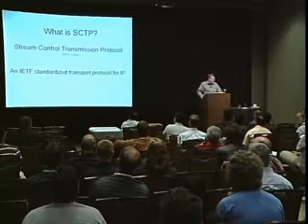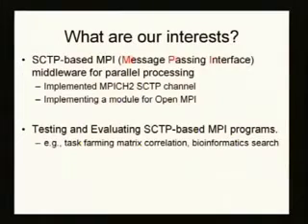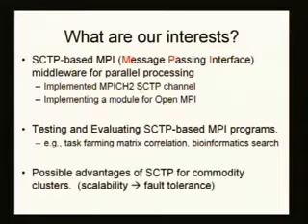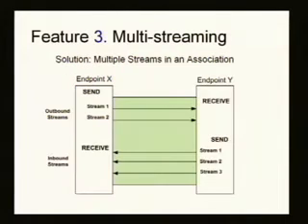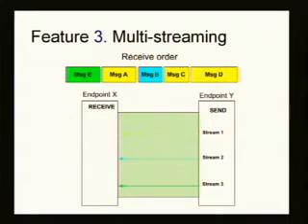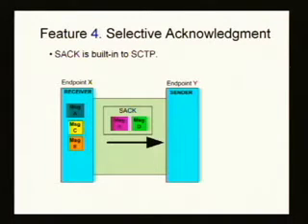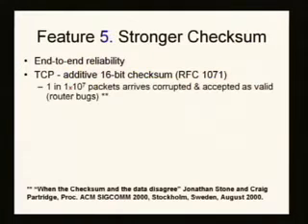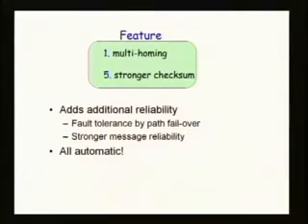Seattle Conference on Scalability: SCTPs Reliability and...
ABSTRACT

Low cost clusters are usually built from commodity parts and use standard transport protocols like TCP/IP.  Once systems become large enough, reliability and fault tolerance become an important issue and TCP/IP often requires additional mechanisms to ensure reliability of the application. The Stream Control Transmission Protocol (SCTP) is a newly standardized transport protocol that provides additional mechanisms for reliability beyond that of TCP.  The added reliability and fault tolerance of SCTP may function better for MapReduce-like distributed applications on large commodity clusters.  SCTP has the following features that provide additional levels of...